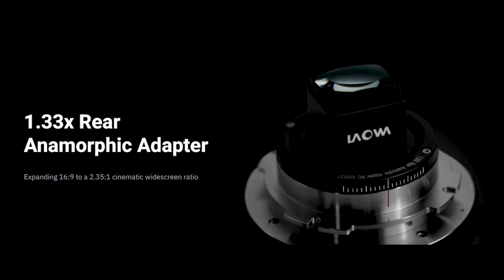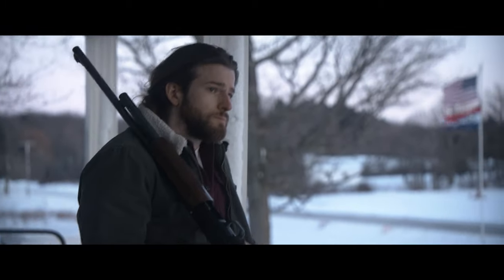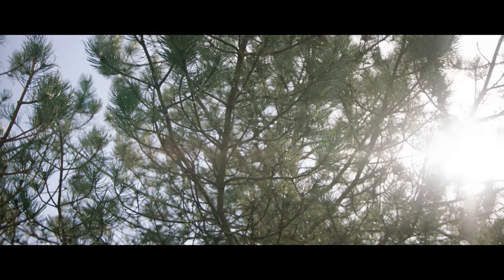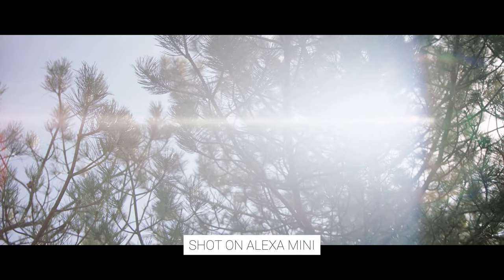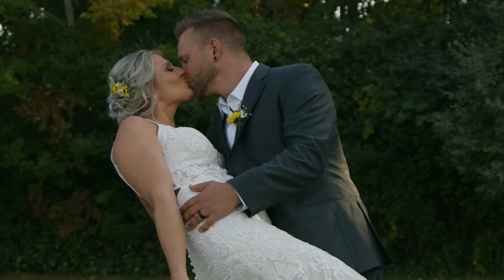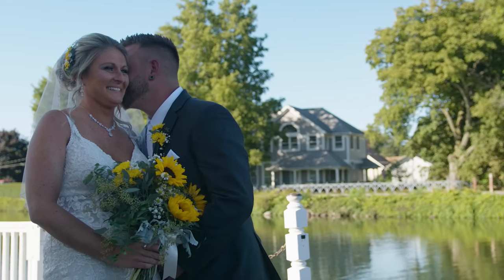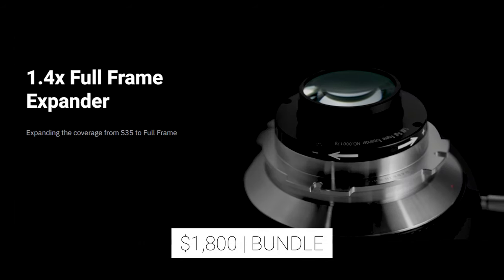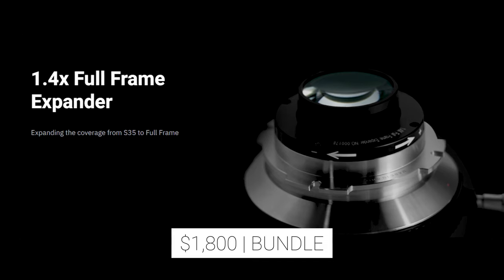Laowa OOOM Anamorphic Adapter Preview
Our buddy, Codey Dingfield, took the new Laowa OOOM Anamorphic Adapter out for a spin! This nifty adapter gives the Laowa OOOM 25-100mm T2.9 Cine Lens the ability to shoot in 2.35:1 anamorphic with a 1.33x squeeze.

Thank you to Codey for testing this out and shooting this video!
Codey Dingfield: @cdmedia_

Expressway Cinema Rentals is Philadelphia and Upstate NY's preferred one stop shop for Camera, Lighting, Grip and Production rentals.

Our goal is to strengthen the creative community and build lasting customer relationships by bringing new and innovative technologies into the market and providing an advanced level of creative consultation and expertise. Expressway Cinema Rentals is the only full-service production rental company in the area with an experienced technical staff, crew services and production facilities all in one place.